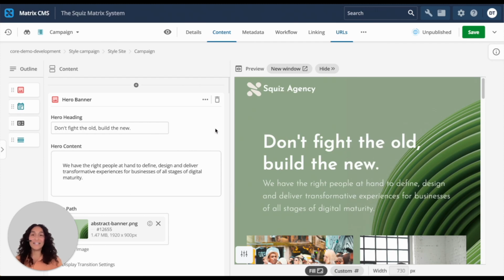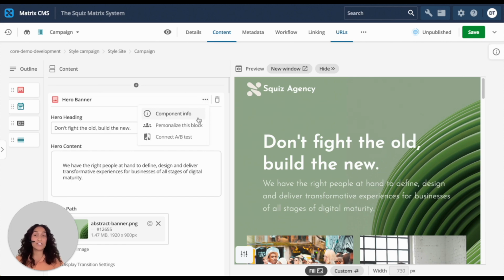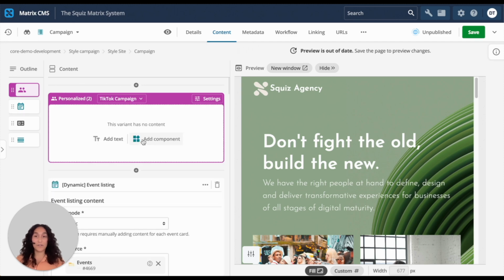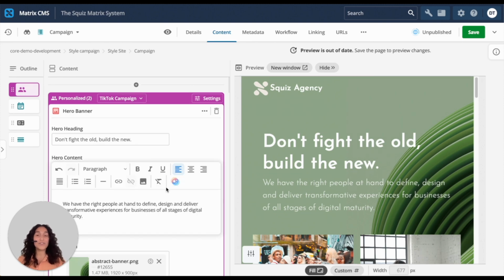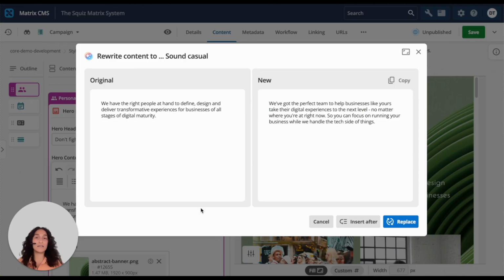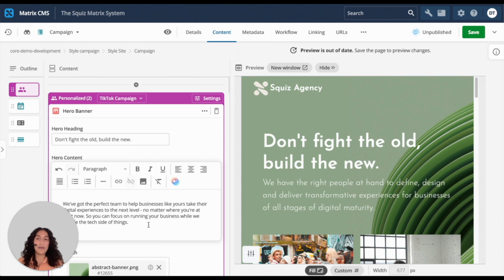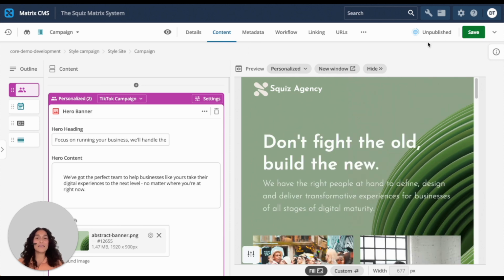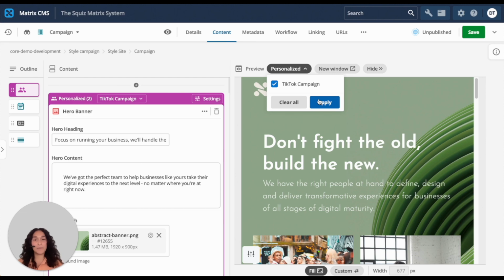[Demo] AI-powered editing tool in Page Builder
Discover how you can use the Squiz GenAI editing tool in Page Builder to:
- create web copy faster,
- maintain brand consistency,
- refine drafts,
- suggest headlines,
- adjust content length, and
- improve readability.